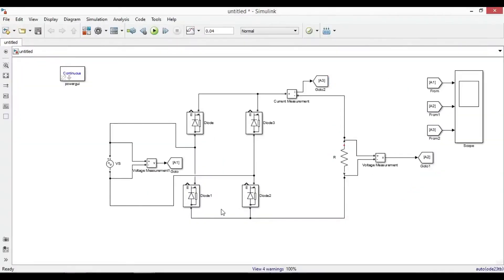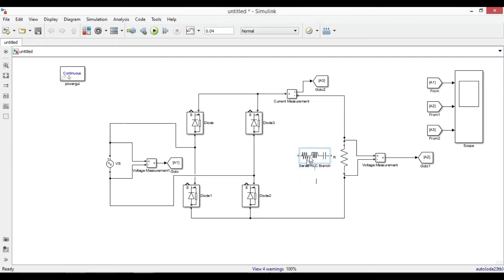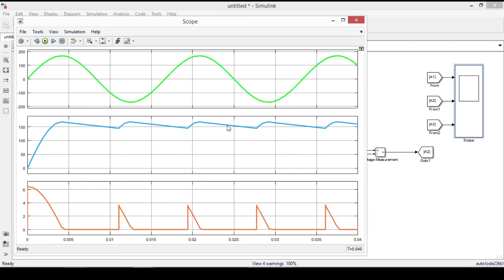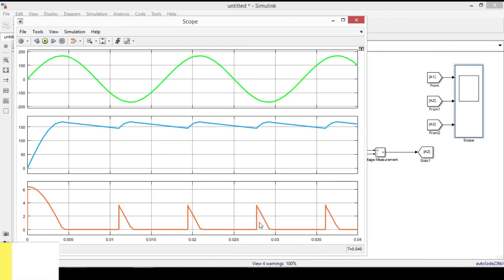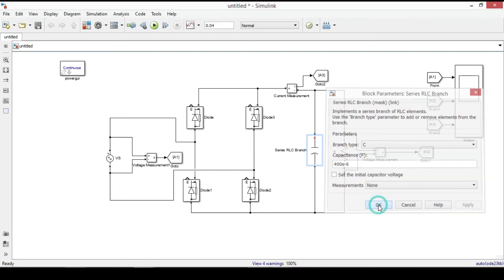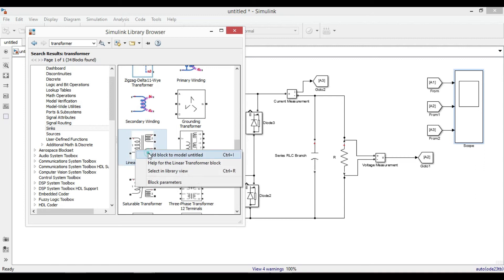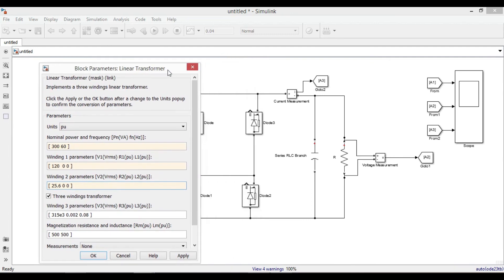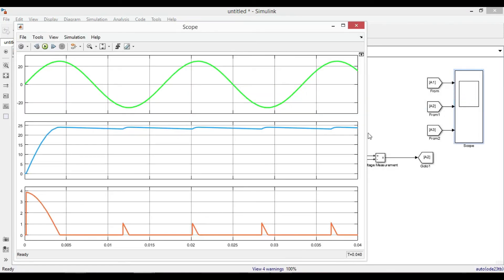Single phase Full Wave uncontrolled rectifier with C filter Matlab Simulink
In this video you  will learn How to simulate single phase full wave uncontrolled rectifier with c filter using matlab simulink.
You will also learn how to get 24 DC output voltage from 120 rms AC input voltage.